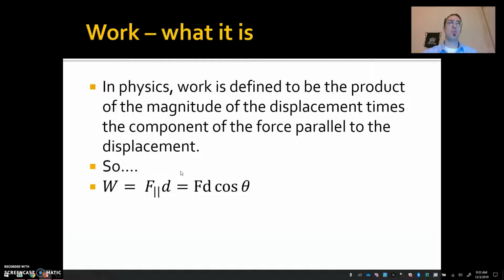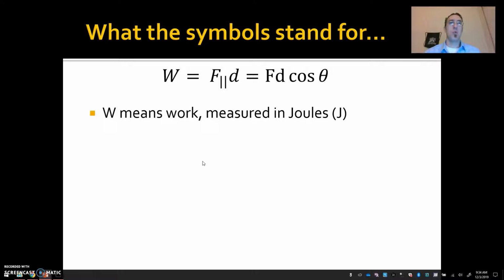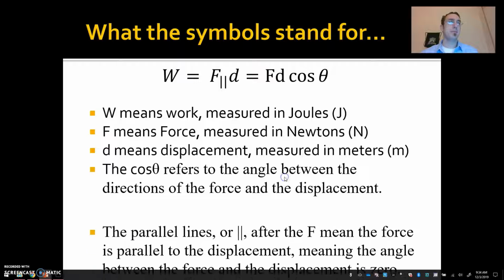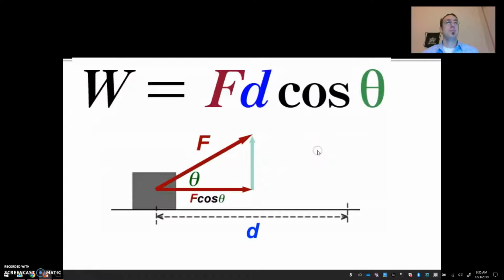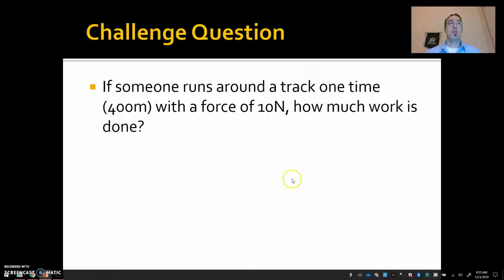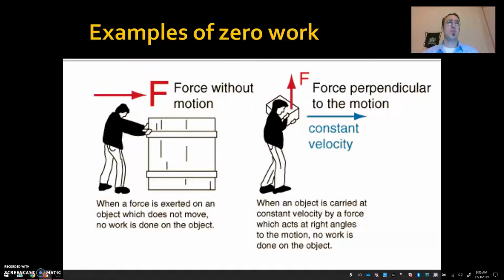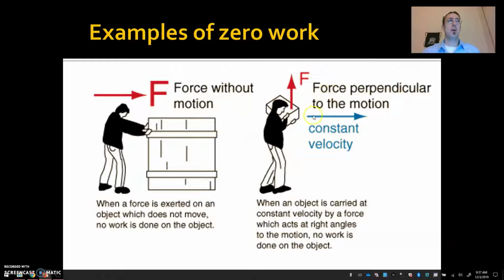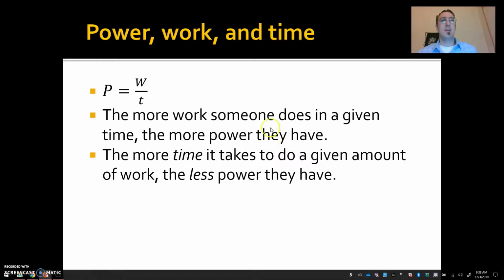Work and Power 2 1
Physics, work, power.